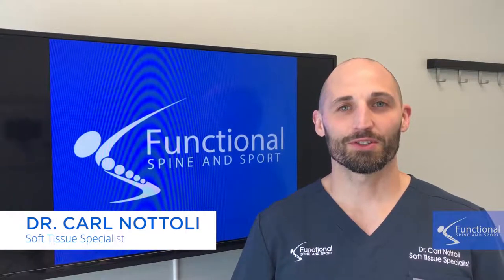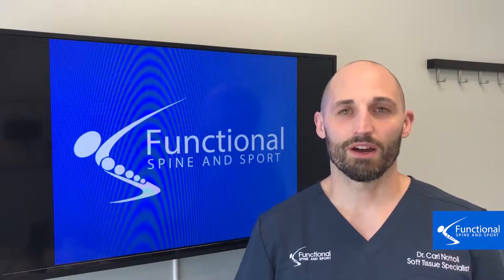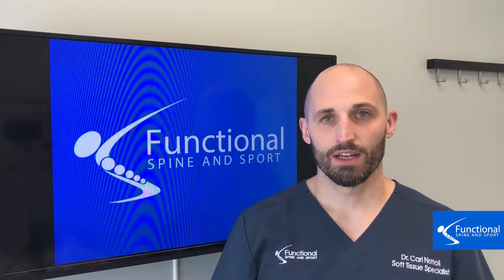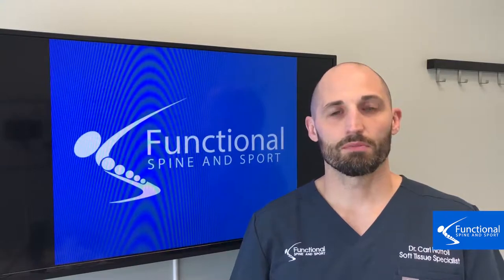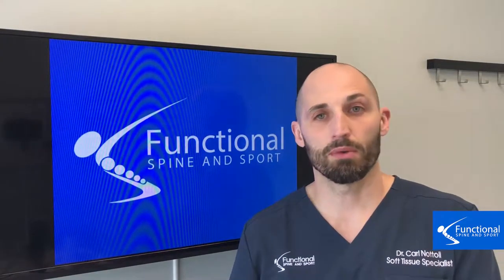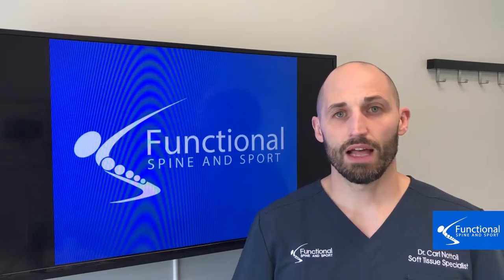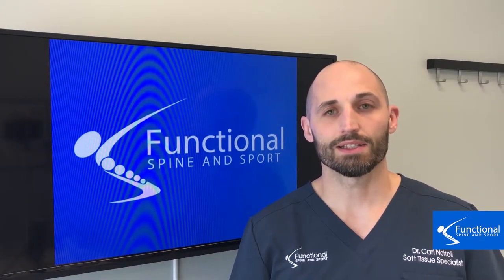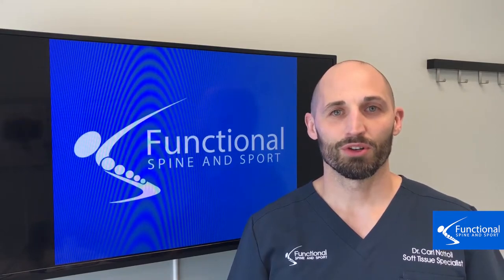Libertyville IL Chiropractor - Helpful Advice to Avoid Hip Pain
What do you know about hip hygiene?

When we think about hygiene, we don’t usually think about our hips.

Using tools like a foam roller or even going for walks throughout the week pushes unhealthy waste product out of muscular tissue and get the blood flowing!

Check out this video to learn hip hygiene basics!